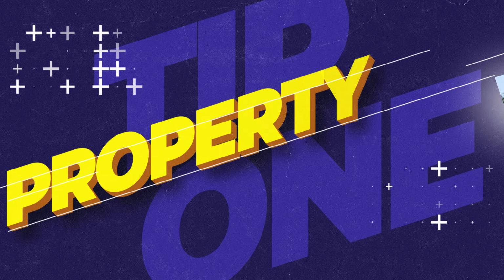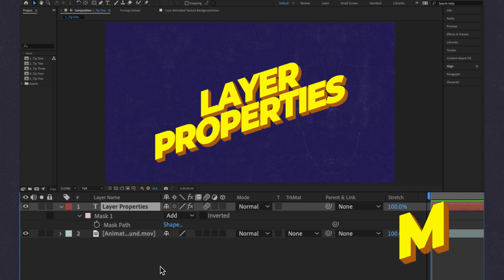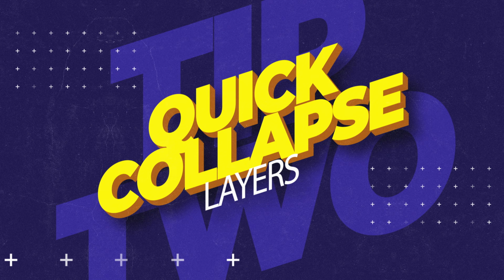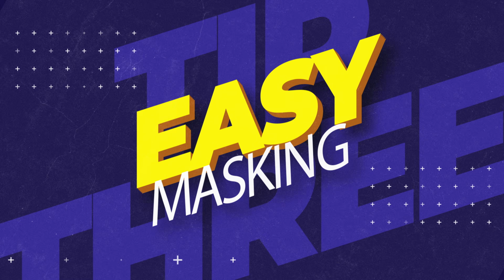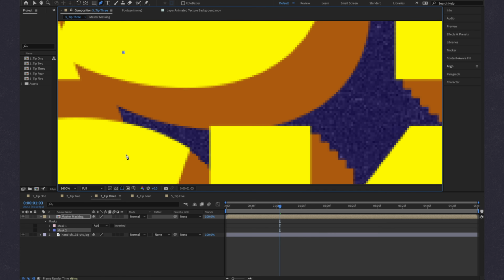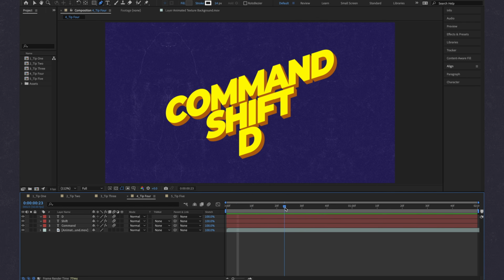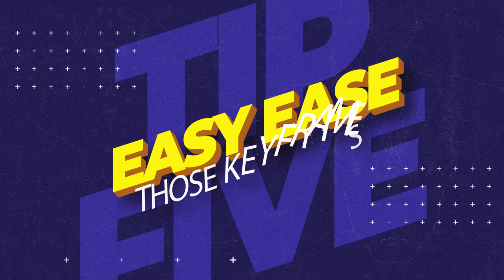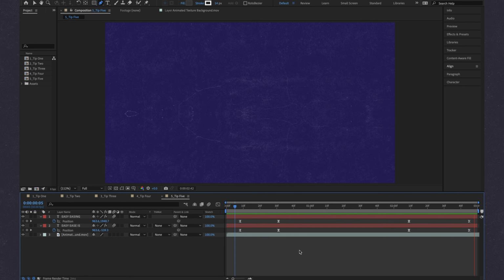Top 5 After Effects Keyboard Shortcuts the Pros Don't Want You to Know!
Need to speed up your workflow in Adobe After Effects? Want to know the secrets of the pros? After Effects keyboard shortcuts! In this After Effects tutorial, Tom will take you through the top 5 After Effects shortcuts to speed up your workflow. ► Download unlimited After Effects templates with Envato Elements

0:00 Introduction
0:22 Tip 1: Layer Property Hotkeys
2:01 Tip 2: Quick Collapse
2:17 Tip 3: Easy Masking
3:20 Tip 4: Split Those Layers
4:14 Tip 5: Easy Easy for Easy Easing

Envato Tuts+
Discover free how-to tutorials and online courses. Design a logo, create a website, build an app, or learn a new skill